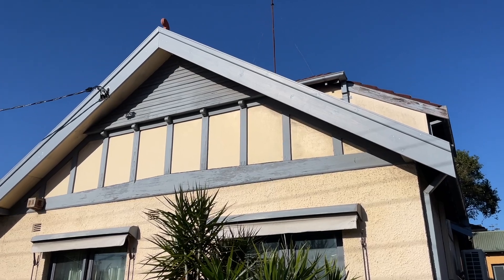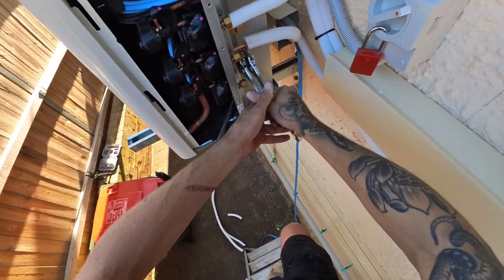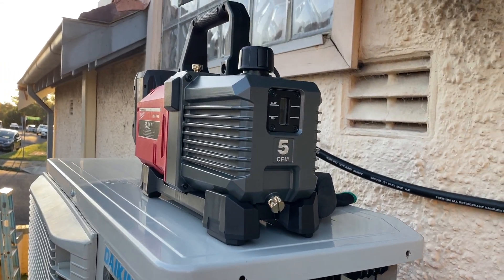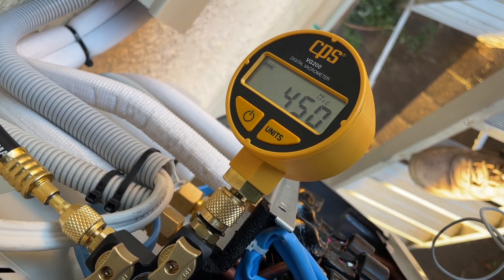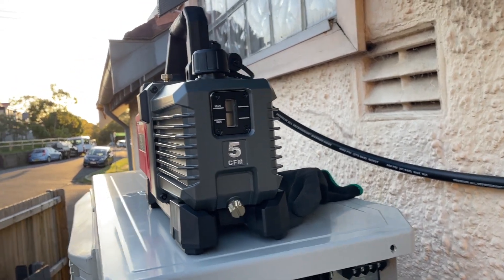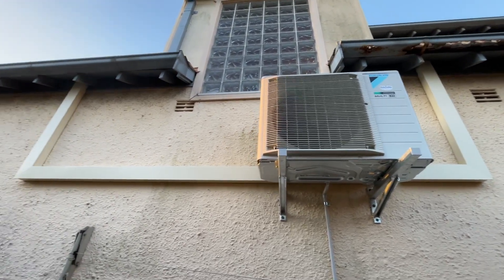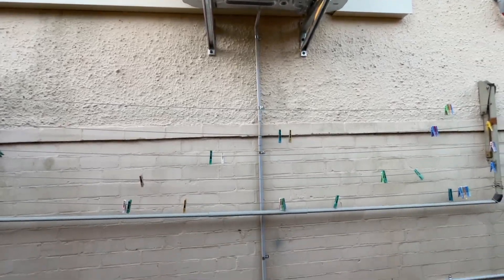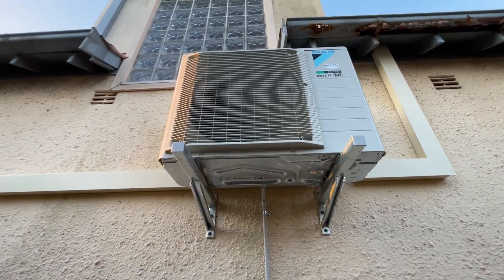Installing and commissioning DAIKIN R32 Ductless Mini Split AIR CONDITIONER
HVAC⎪HVACR⎪REFRIGERATION⎪AIR CONDITIONING VIDEOS

In this video I install and commission a Multi Split System Air Conditioner.